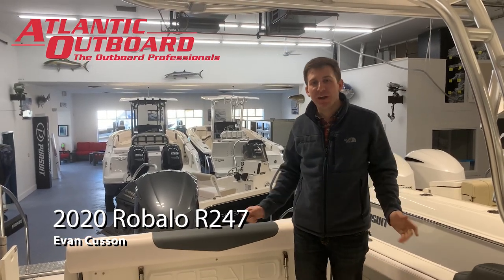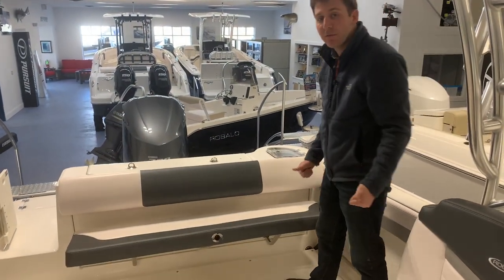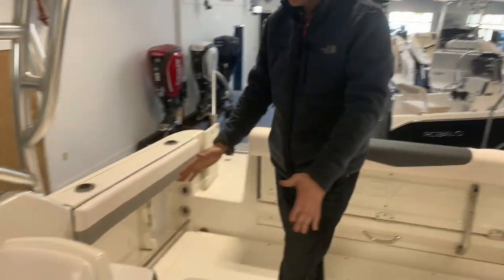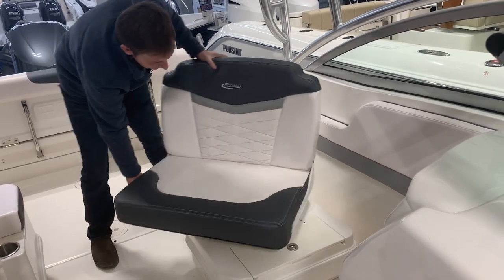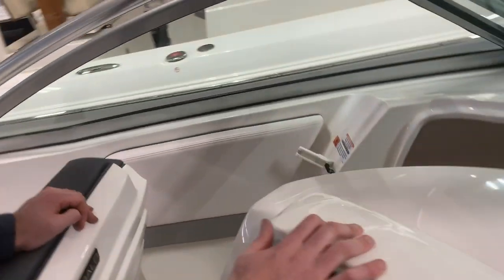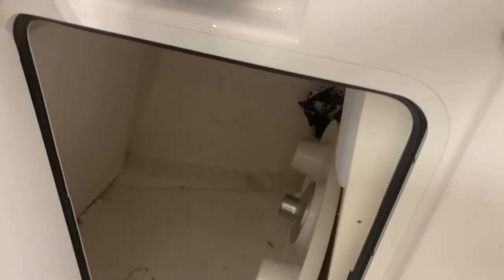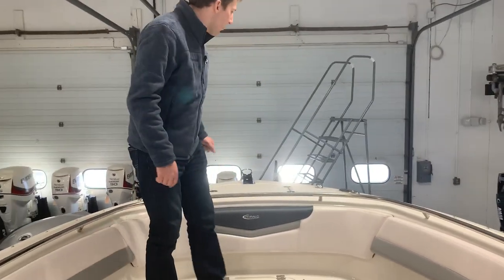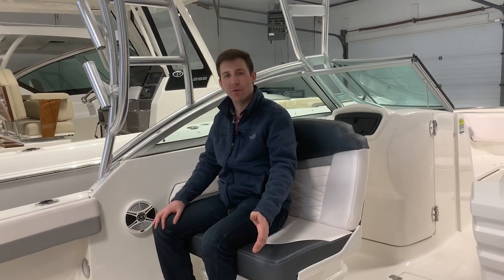2020 Robalo R247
If you want a family sport boat that can operate where stern drive rivals dare not tread and is also a serious fishing machine, Robalo's versatile R247 is in a class by itself. There's so much to like about the R247. Kevlar reinforcement and stainless steel hardware are a cut above. A have-it-your-way options list is accented with an innovative three position portside seat, a clever wet bar, vacuflush head, special electronics and an assortment of custom tops and towers. Search all the leading competitors and you won't find a dual console in this size range with more storage. Everywhere you look there's room for cargo...under all the seats, in the starboard console, in the floor and at the bow.

Yamaha F300UCA
Anchor - Windlass Package w/ Stainless Steel Anchor
Includes V700 Windlass System, 200' of Braided Anchor Rope, 10' Galvanized Chain and 14lb. SS Anchor
Cockpit Upholstery - Harbor Gray Interior
Dual Console Bow and Cockpit Cover - Blue
Electric Toilet w/ 8 GAL Holding Tank
Fiberglass Starboard Side Helm Seat w/Two Levers
Hardtop Complete - Anodized Aluminum(inc. 4 Rod Holders), Map Lights, and Spreader Lights
Stainless Steel Pull-Up Cleats w/ Robalo Logo
Trailer - Aluminum Tandem Axle w/Galvanized Wheels
Wide Band Biscayne Blue Hull
5 Year Premier Level Limited Component Warranty